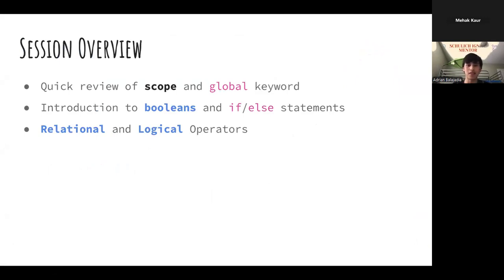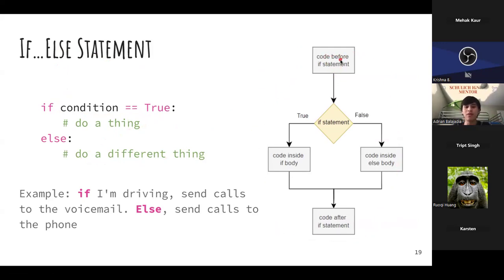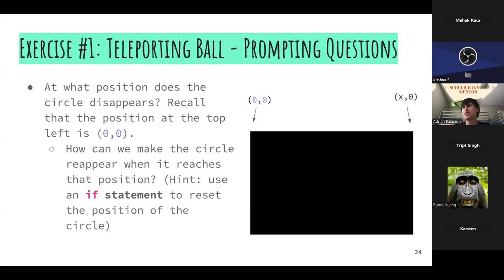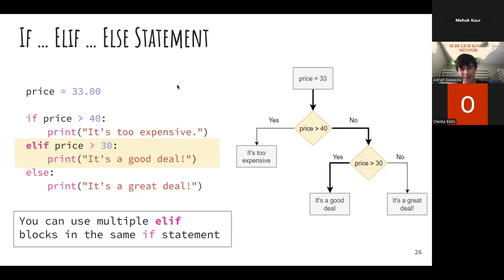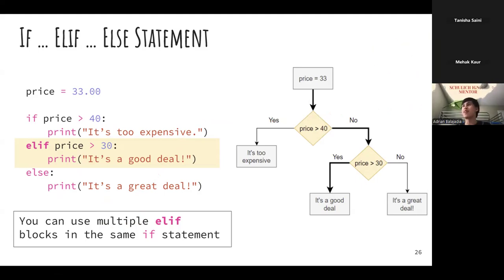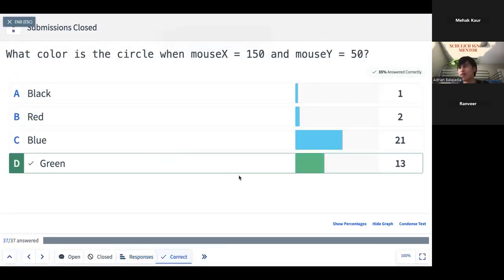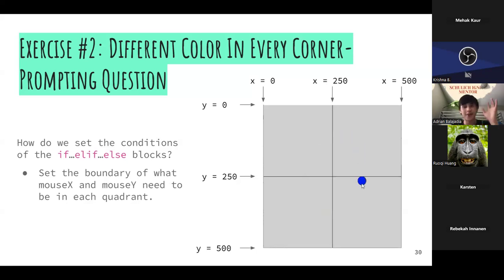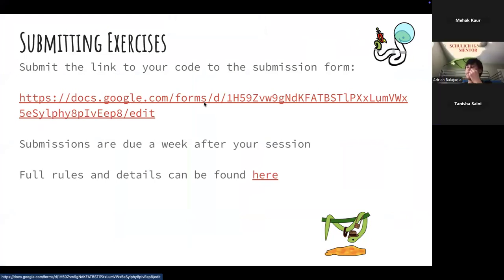Ignite Beginner Session 3 | Winter 2025